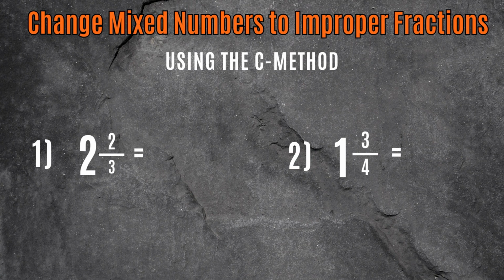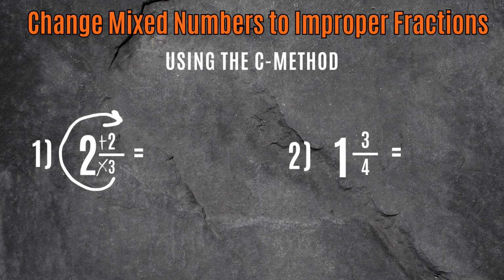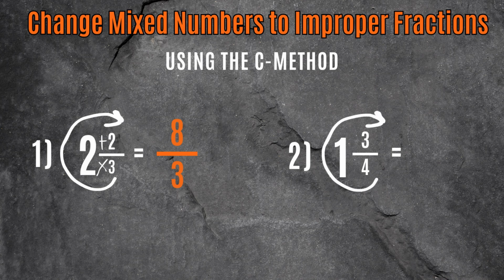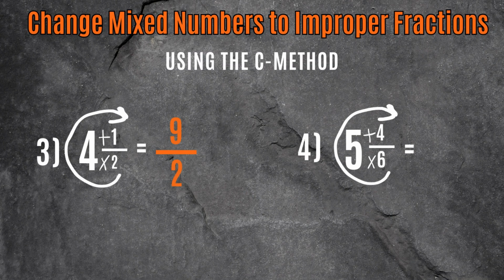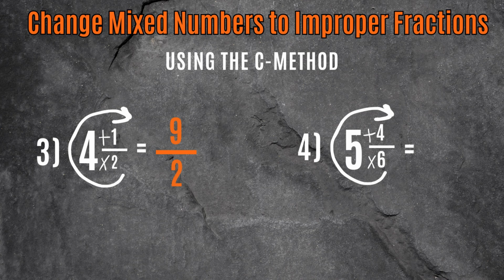Mixed Numbers to Improper Fractions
Welcome to Math with Mrs.Howard! In this video you will learn how to convert mixed numbers to improper fractions! We’ll break down the process into simple steps to help you understand and master this essential math skill.

Step-by-Step Guide:

- Multiply the whole number by the denominator.
- Add the result to the numerator.
-Write this sum over the original denominator – that’s your improper fraction!

This lesson is perfect for students, parents, and anyone needing a quick math refresher. Watch, learn, and practice with us, and you'll be a pro at converting mixed numbers to improper fractions in no time!